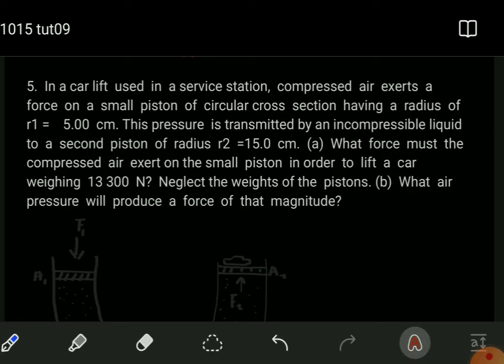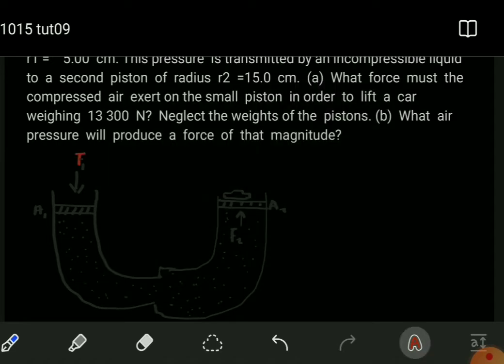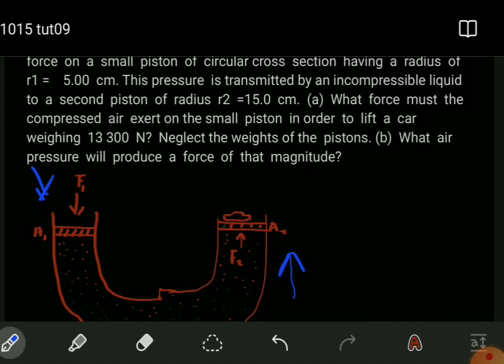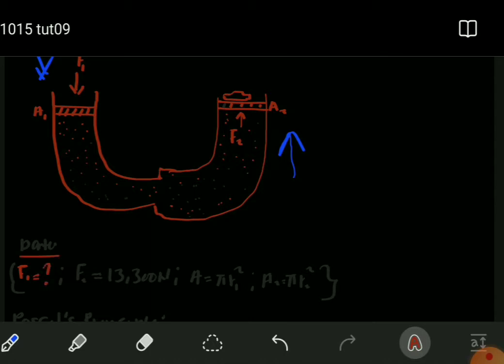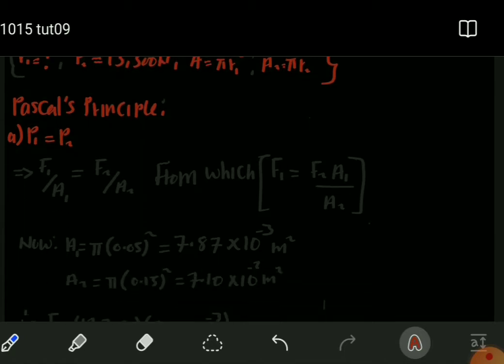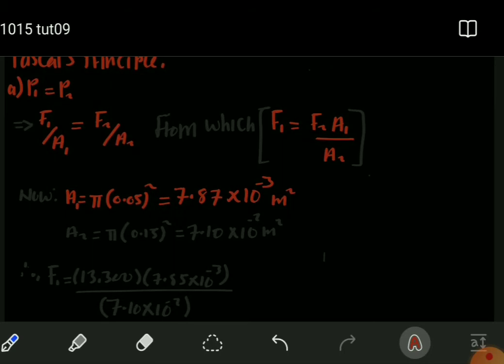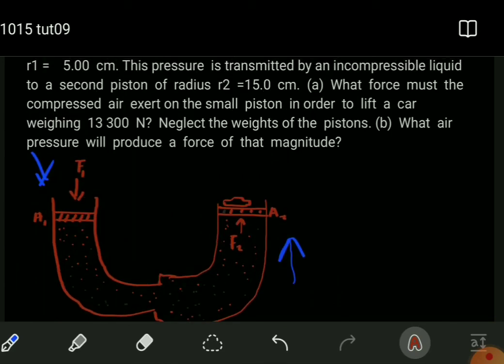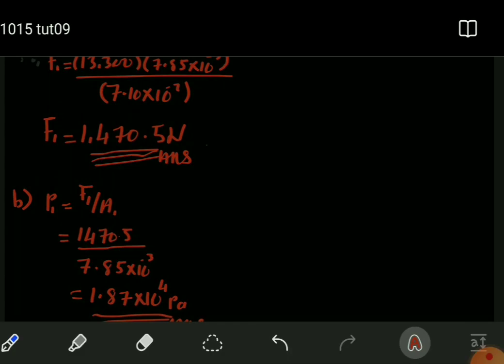PHY 1015 Tut_9_Q. 5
Incomprehensible fluids (The car lift)
PHY 1015 Tutorial 9 Question 5. Fluid Mechanics.